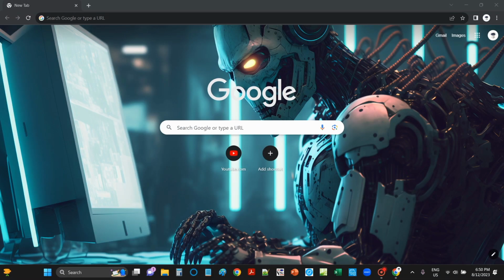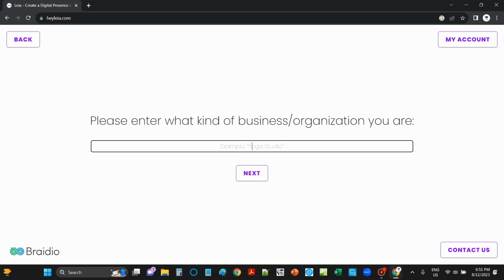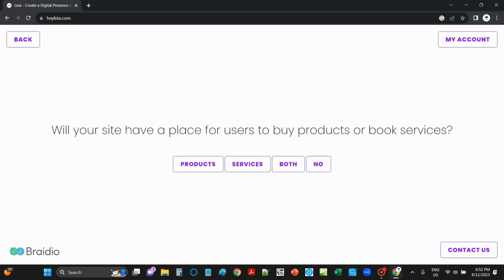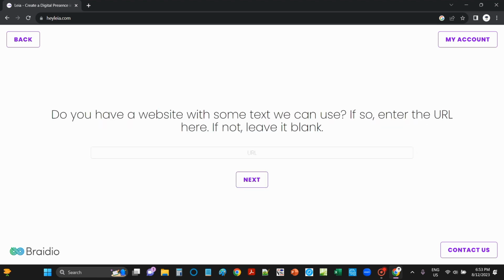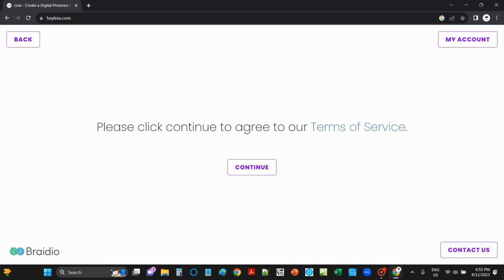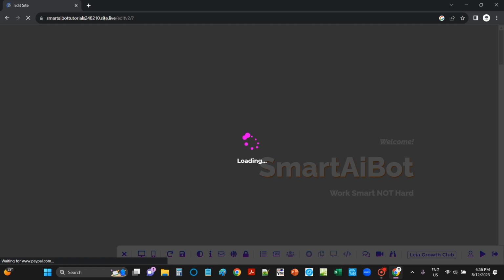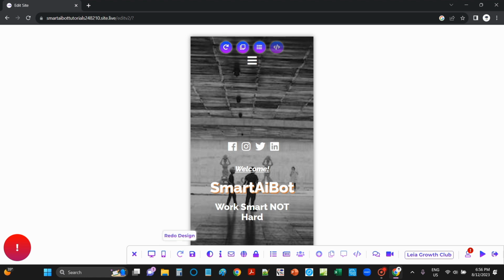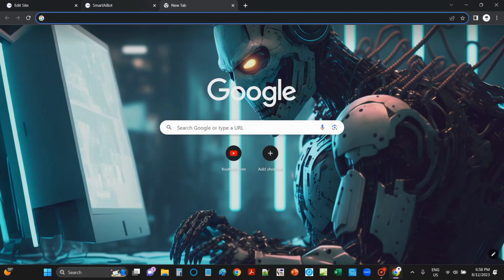How To Make A Website || Make Your Own Website In Just 90s With Ai || Ai Website Generator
I will mainly show you guys how to make your own website in just 90s with the help of Ai. By answering few questions. This can be used by HeyLeia.com (Link is below)! Let's dive into the world of AI animation and re-cast how we create and share dynamic content!"
HeyLeia Website Builder Info:
Leia can create a clean, custom, digital experience for your business in seconds, starting with a few simple questions.